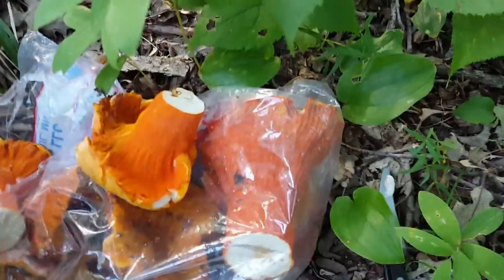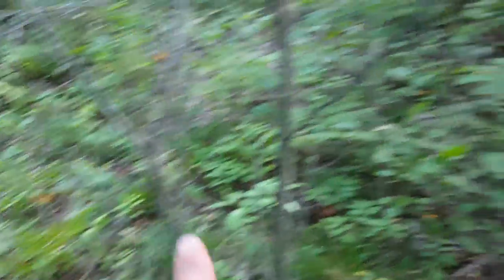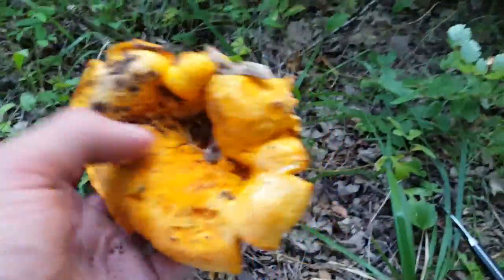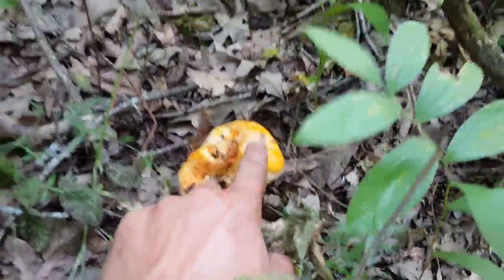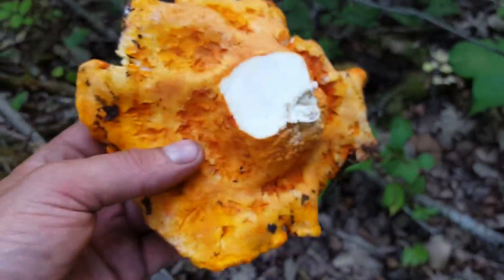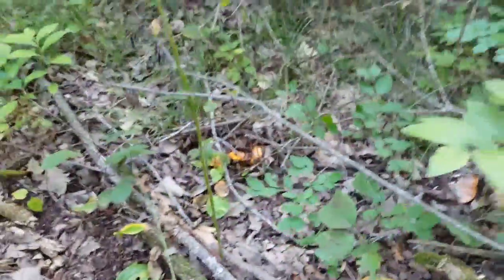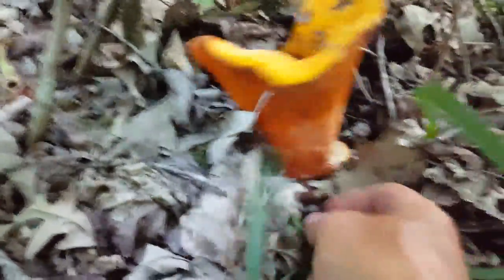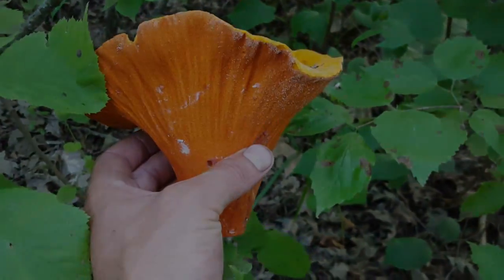How to Forage for Lobster Mushrooms 2016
It's august 2016 and the lobster mushrooms are in full swing here in Minnesota! In this video I pick some prime lobster mushrooms and show you what to look for to identify them and where to find them.